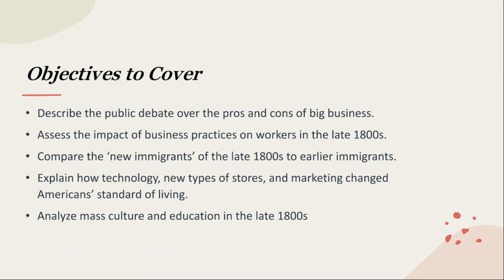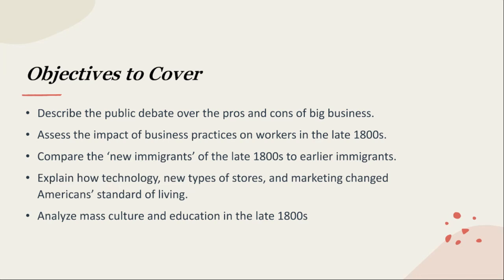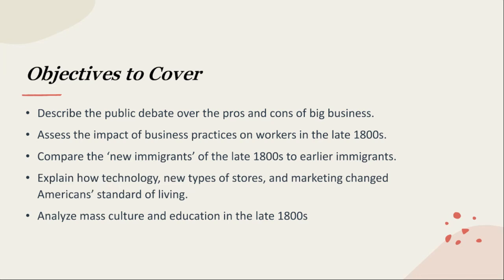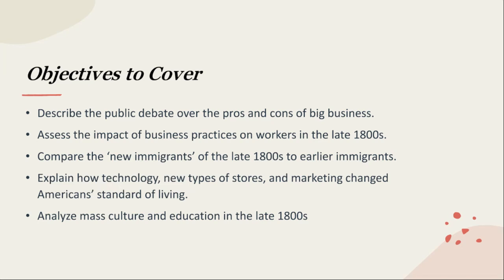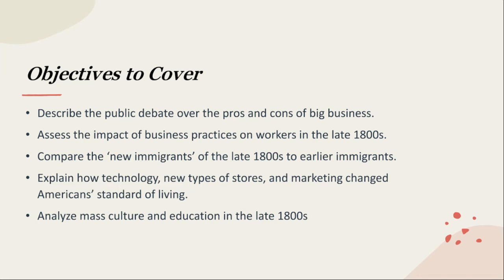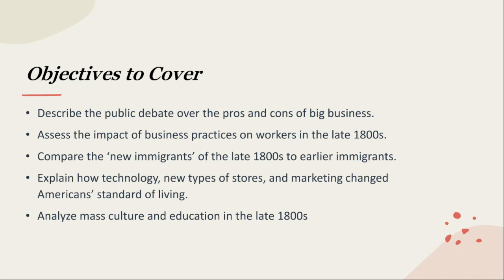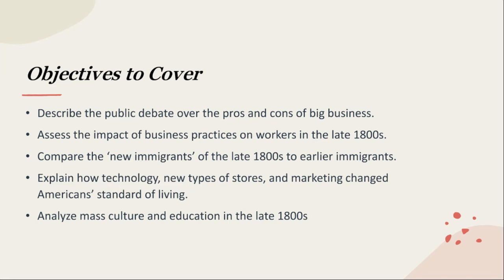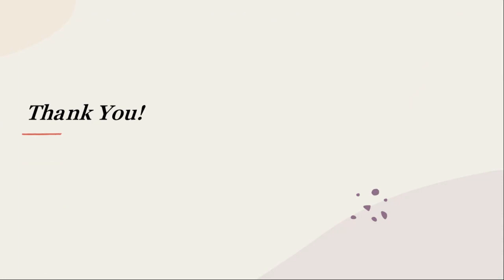Week 17- US History Grade 12- by Mr. Ahmad Abu Rashed